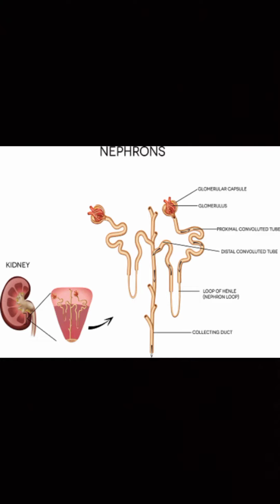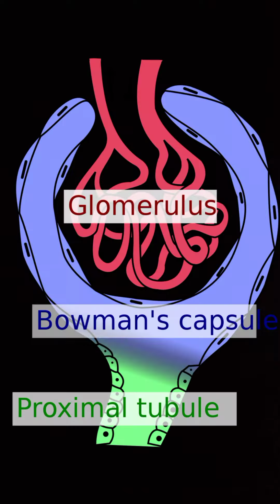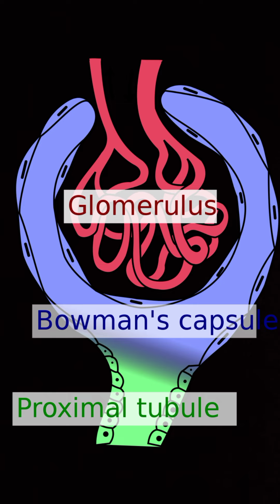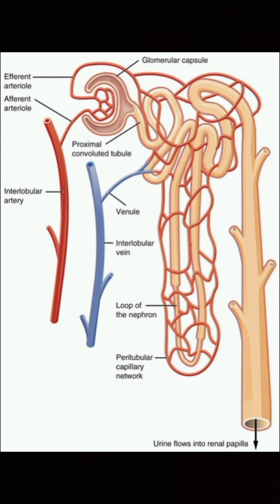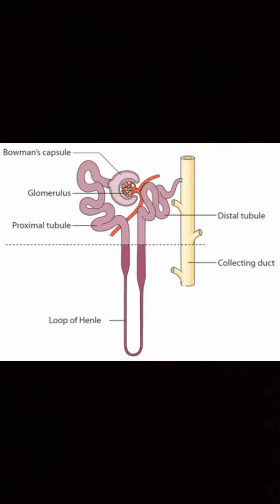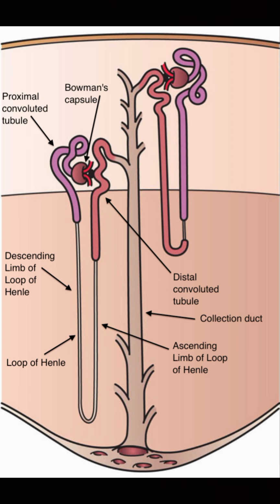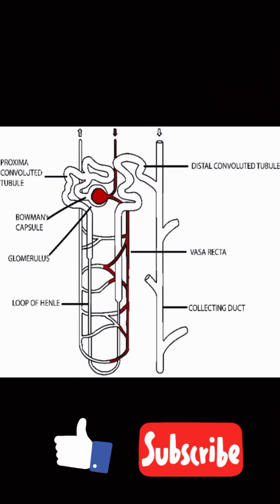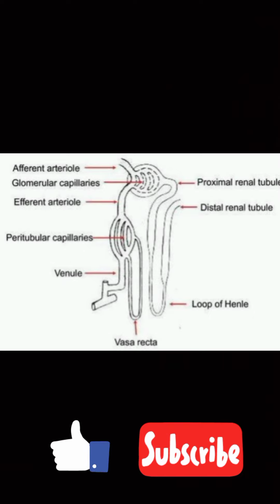Nephron : The functional unit of kidney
A nephron is the basic structural and functional unit of the kidney, responsible for filtering blood and forming urine. Each kidney contains approximately one million nephrons. The nephron consists of several components, each playing a critical role in the filtration process:

Glomerulus: A network of capillaries where blood filtration begins. The glomerulus filters blood, allowing water, ions, and small molecules to pass through while retaining larger molecules like proteins and blood cells.

Bowman's Capsule: A cup-shaped structure that encases the glomerulus and collects the filtered blood (glomerular filtrate).

Proximal Convoluted Tubule (PCT): The first segment of the nephron tubule. Here, reabsorption of water, ions, and nutrients like glucose and amino acids back into the bloodstream occurs.

Loop of Henle: A U-shaped segment that extends into the kidney's medulla. It has a descending limb (permeable to water but not to salts) and an ascending limb (impermeable to water but allows salt reabsorption), playing a key role in concentrating urine.

Distal Convoluted Tubule (DCT): The segment after the loop of Henle, responsible for further selective reabsorption and secretion, particularly of ions like potassium and sodium.

Collecting Duct: The final segment where multiple nephrons connect. It adjusts the final concentration of urine by reabsorbing water under the influence of antidiuretic hormone (ADH). The urine then passes into the renal pelvis and ureter, eventually being excreted.